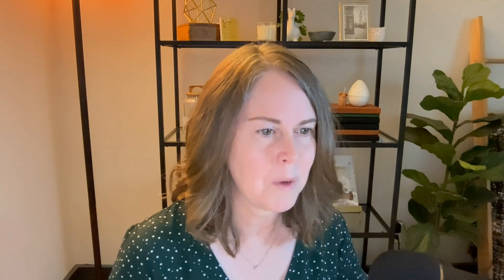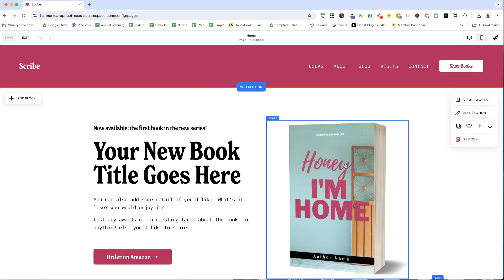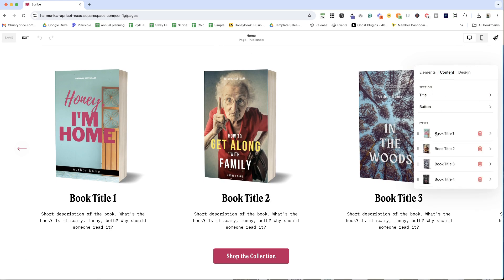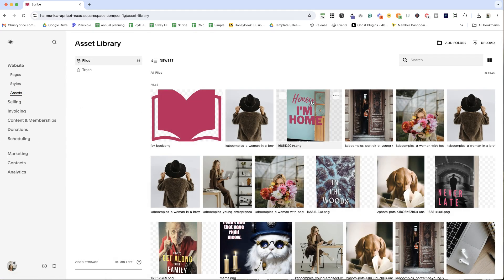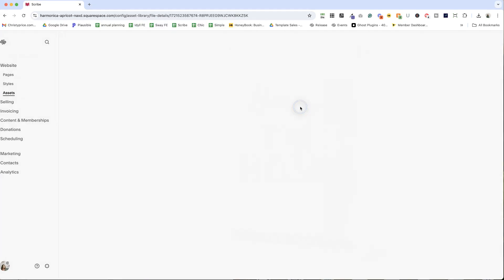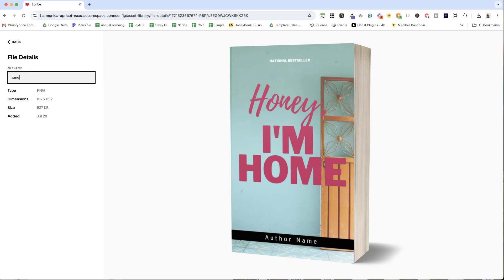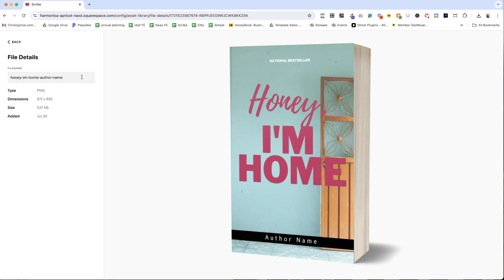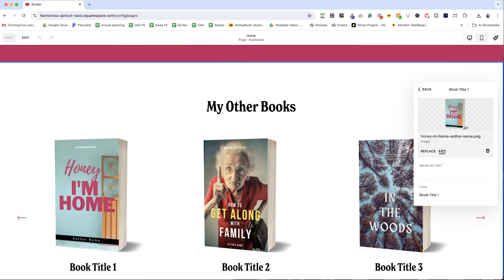Squarespace Update: Image File Names (easily rename assets to update across your website)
Squarespace Update August 2024: Rename your image asset files across your website from the asset library.  I'll show you 3 ways to update your image file names and explain why it's important.

0:14 Importance of File Names
0:21 Feature Overview
1:08 Accessing the Asset Library
1:33 Methods for Renaming Images
2:41 Benefits of Renaming